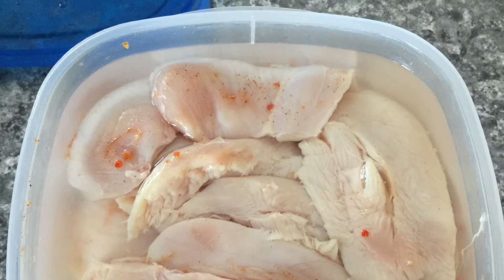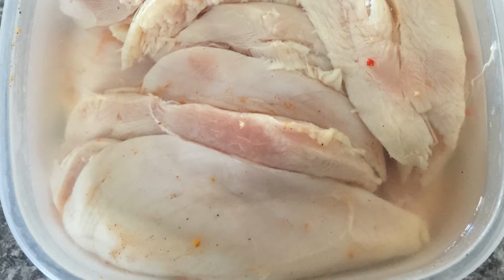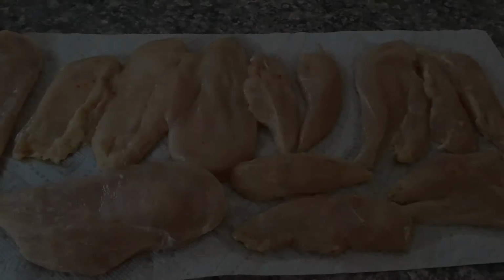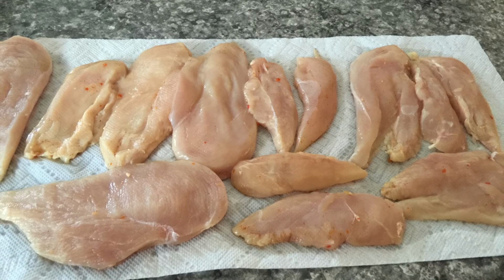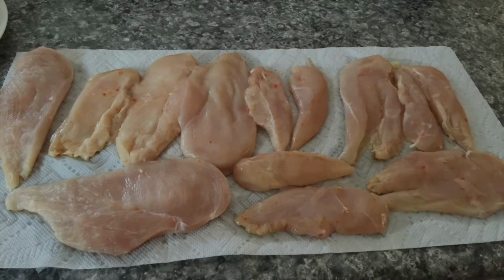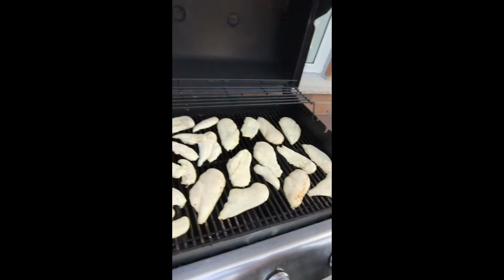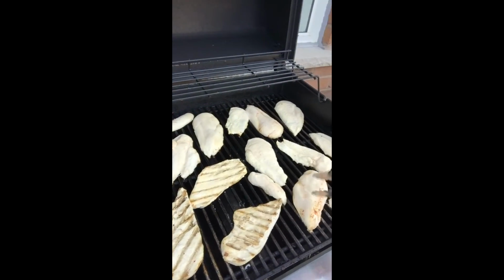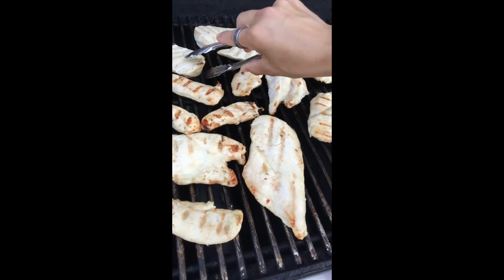[MEAL PREP MODE] BRINED CHICKEN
A little spin on making chicken to get tender loving chicken breasts!

All you need is:

-Chicken Breasts(boneless, skinless)
-Salt and other Seasonings of your choice
-Pam(to spray BBQ)
-Water
-Large container or tupperware

*When cooking chicken heat BBQ to medium-high heat*

The music used in this video is called Rescue Me by Venemy featuring Carly Mueller(Car) provided by NCS

For more info on the artists please visit:
Venemy

Uprise Fitness

Bringing you all things fitness, nutrition, and everything in between

Rise Above Expectation

Conquer Your Dreams. Conquer Your Passion. Conquer Your Life

Together We Will Change The World One Video At A Time